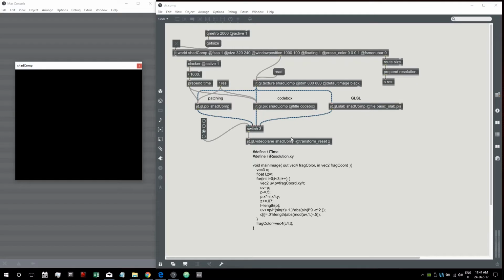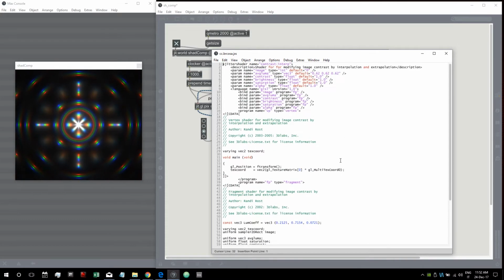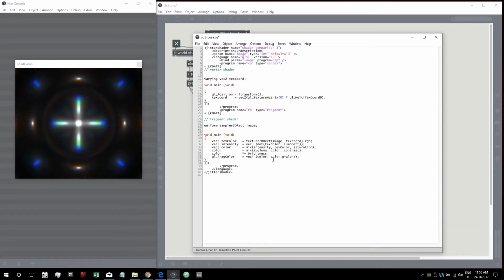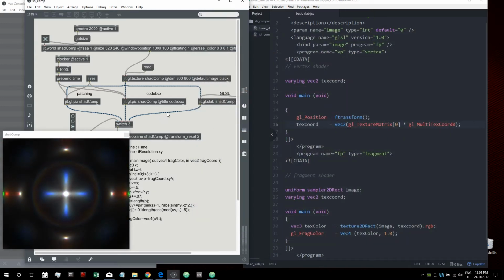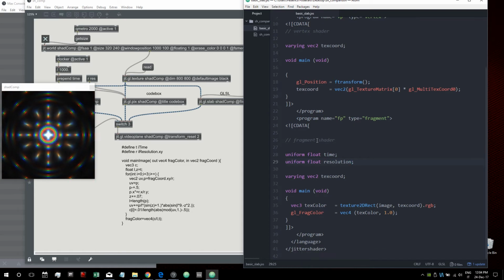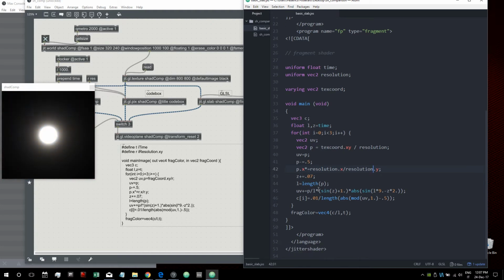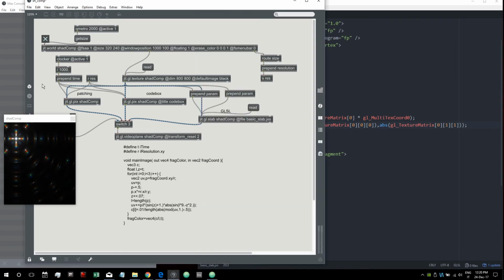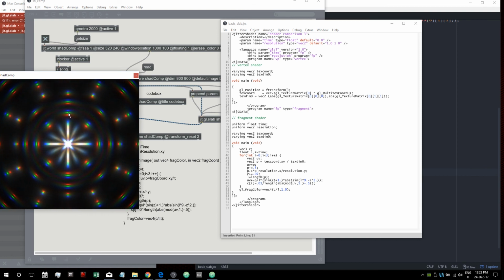AMT - Shadertoy in Jitter Transposition #03 (GLSL)